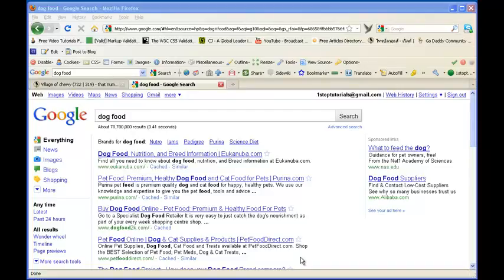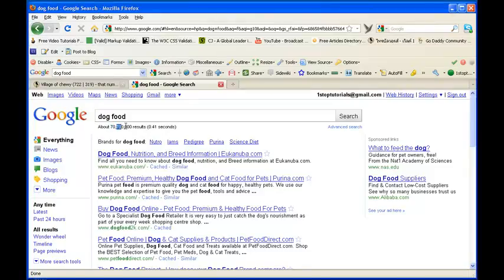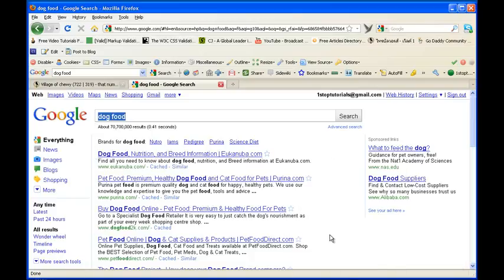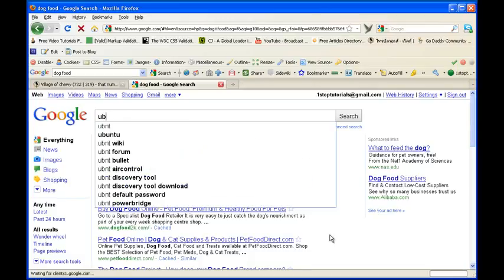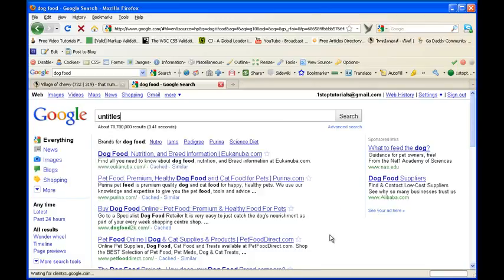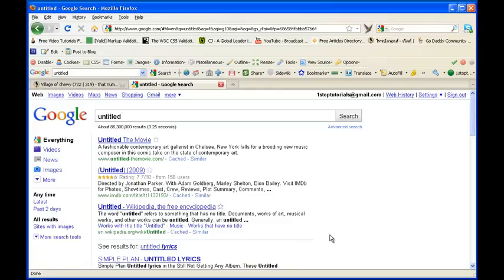Beginners SEO Tutorial Getting Started